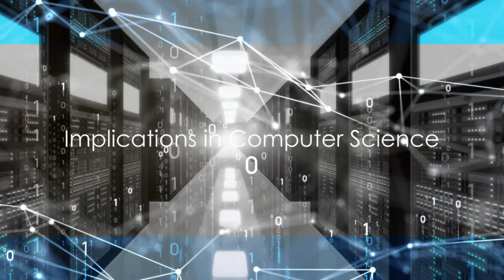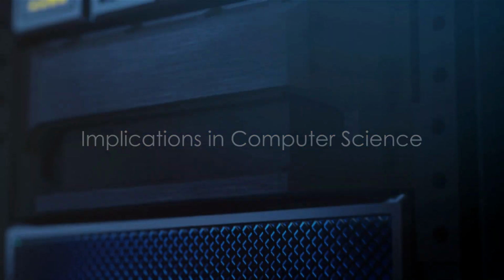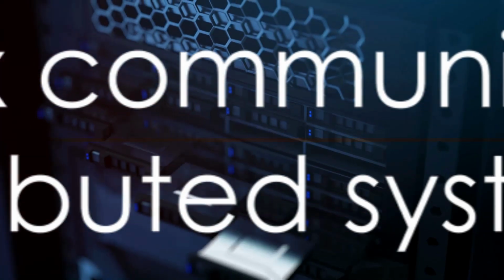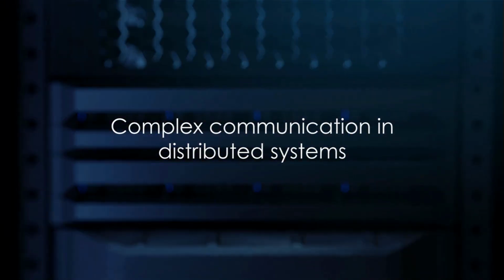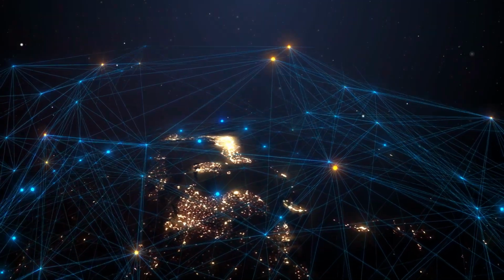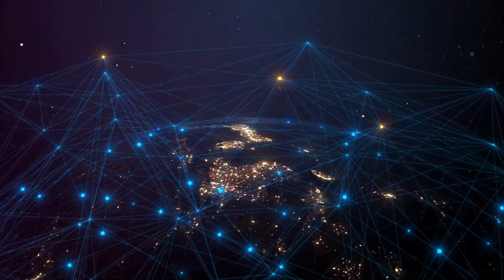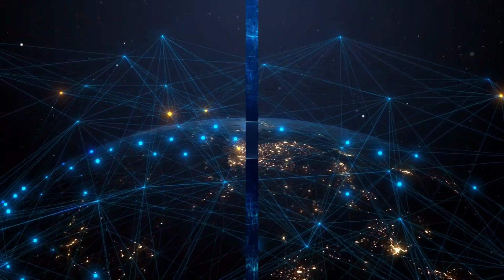Decoding the Two Generals Problem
In this video, we dive into the intriguing world of computer science with a thorough explanation of the Two Generals' Problem, a captivating thought experiment. Join us as we unravel the complexities of this scenario and explore its significance in the realm of computer networks and distributed systems.

🔍 Want to enhance your understanding of computer science concepts? Look no further! This video breaks down the Two Generals' Problem in a simple and engaging manner.

🧠 Expand your knowledge and boost your problem-solving skills by watching this insightful video.

OUTLINE:

00:00:00 Introduction to the Two Generals' Problem
00:00:15 The Setup of the Two Generals' Problem
00:00:41 The Dilemma of Communication
00:01:02 Implications in Computer Science
00:01:20 Key Takeaways